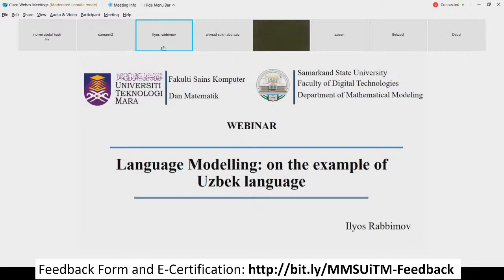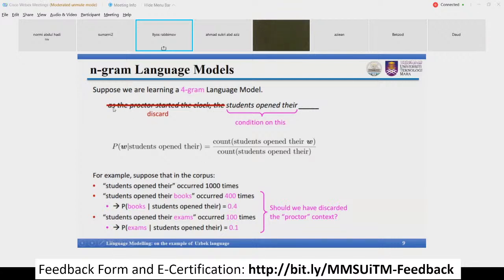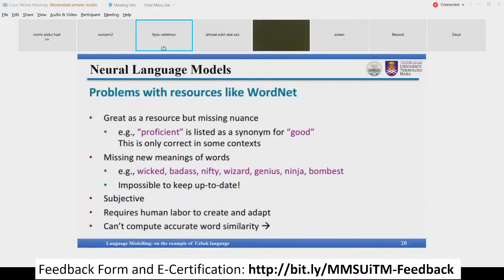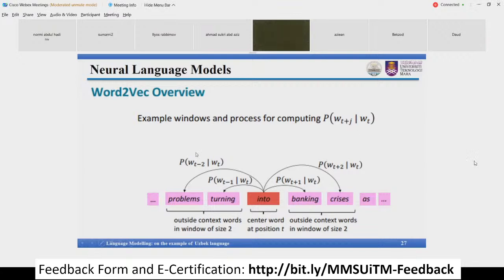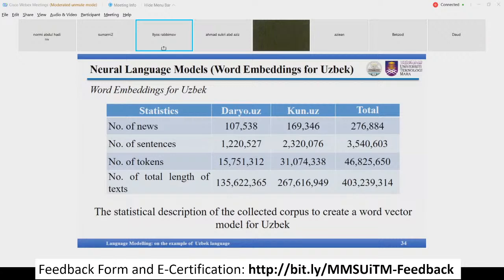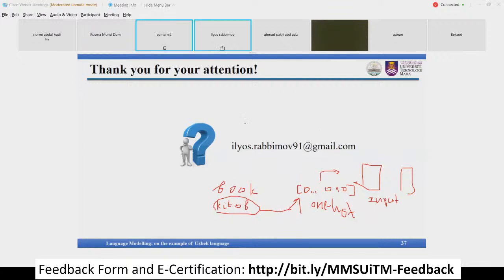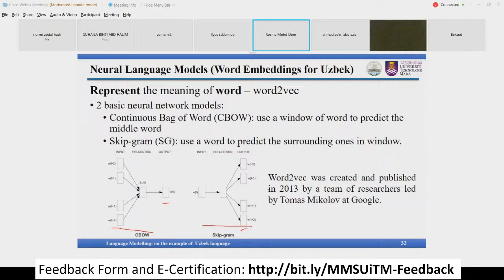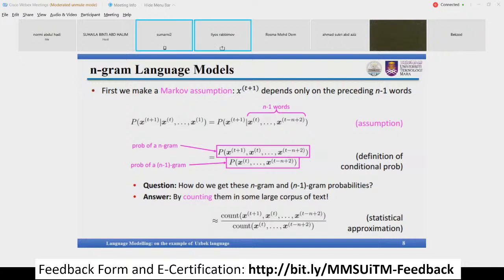Language Modelling: On the Example of Uzbek Language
Mathematical Modelling Series I, by Ilyos Rabbimov (Samarkand State University, Uzbekistan)